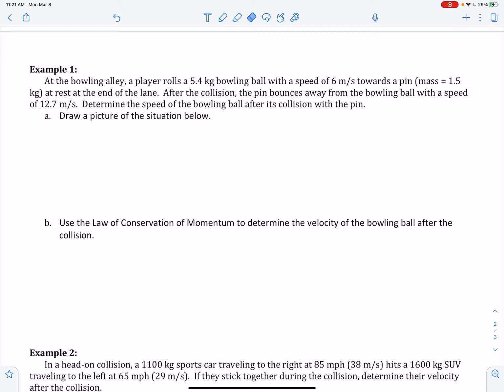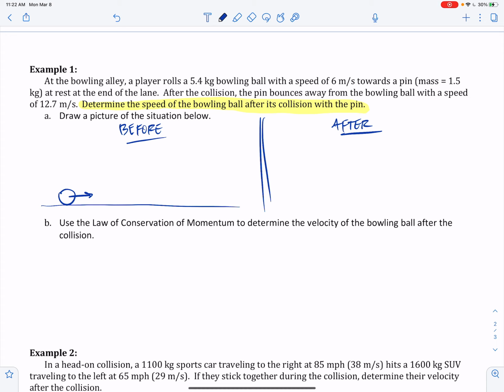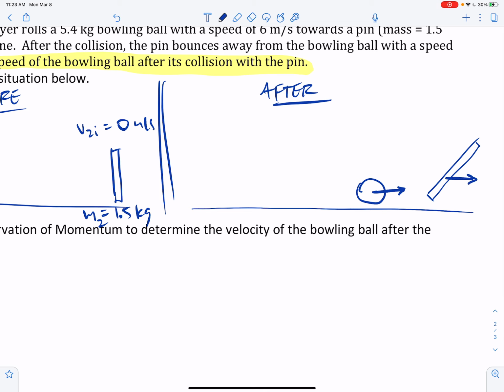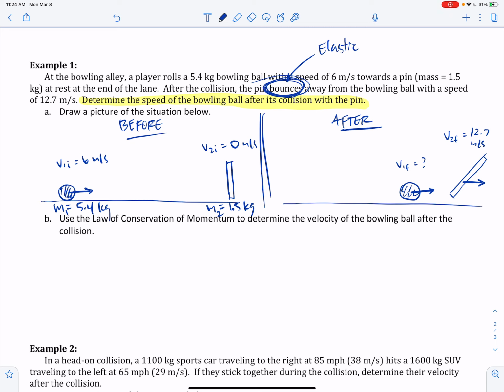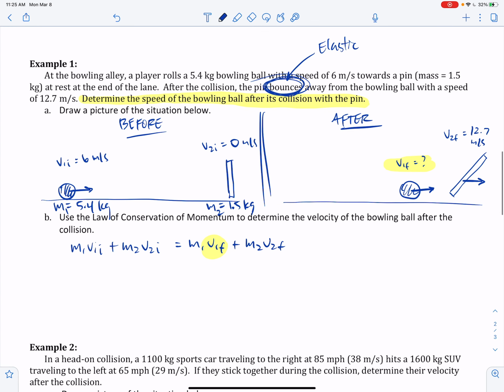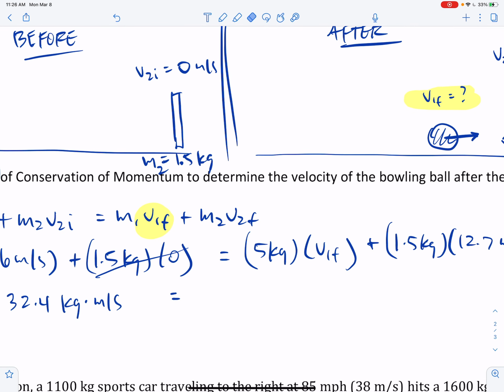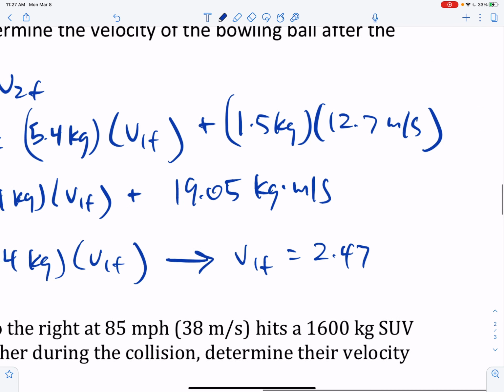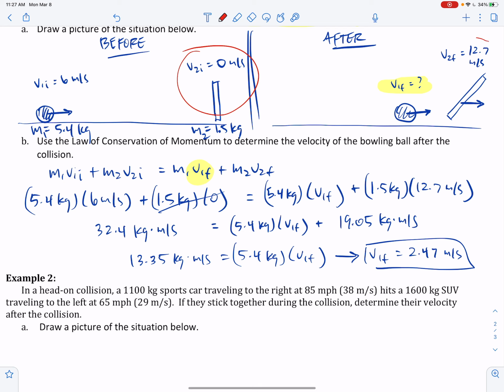Conservation of Momentum [part 2]